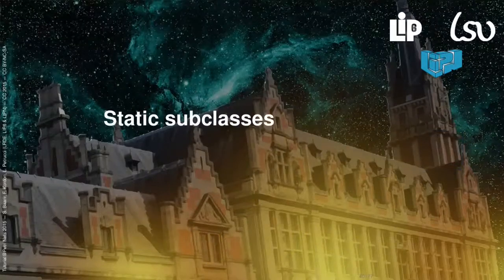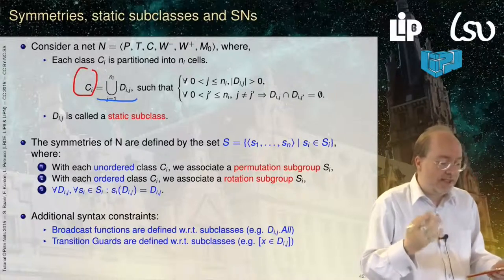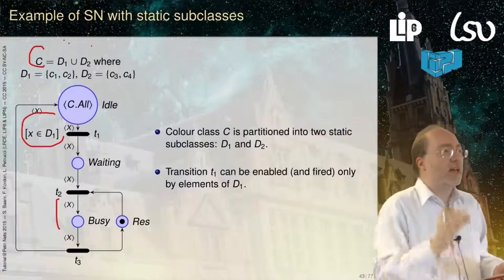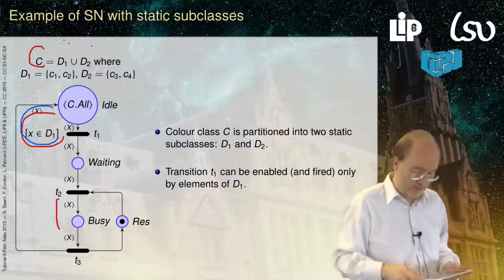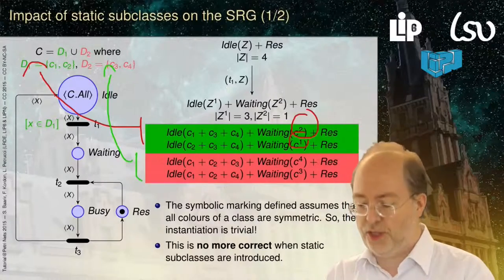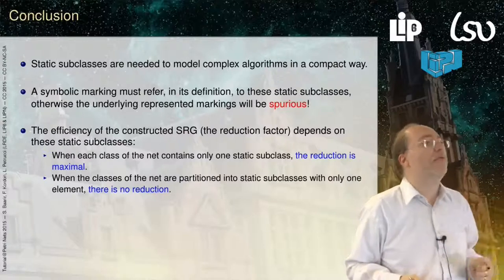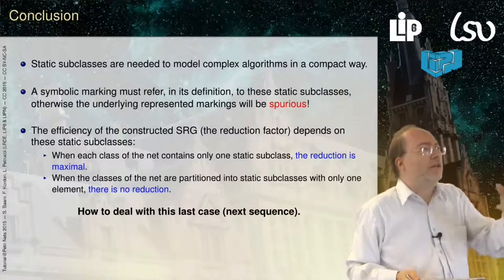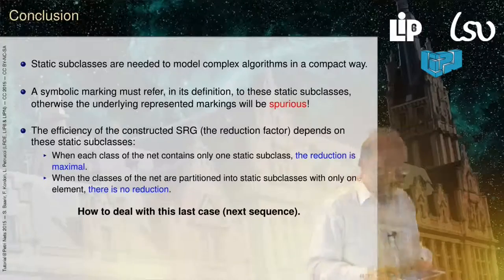S3-06 : Static Subclasses